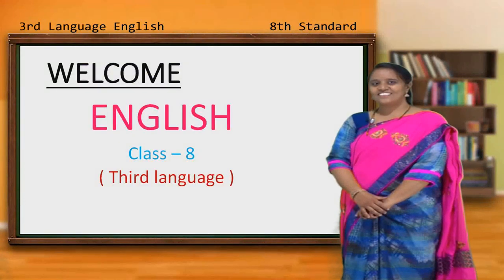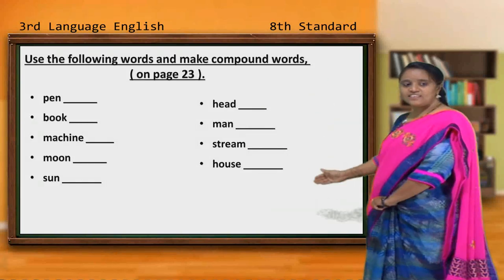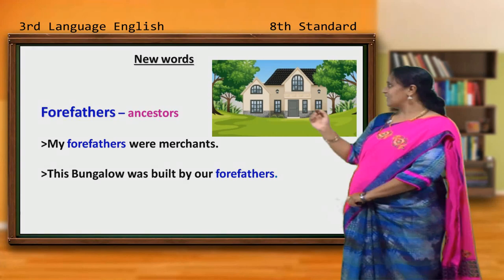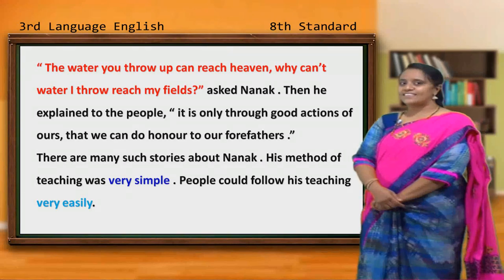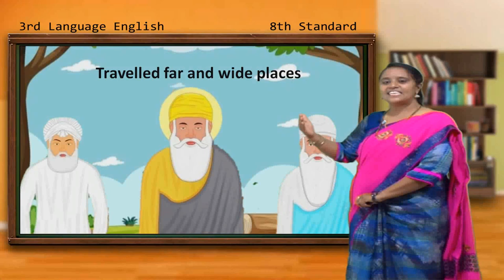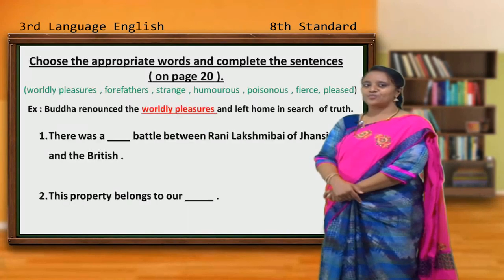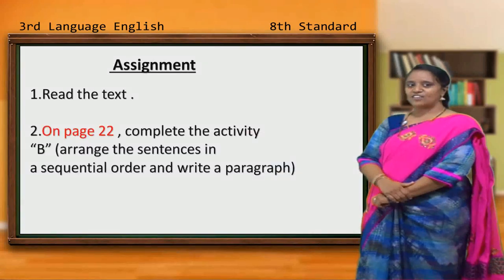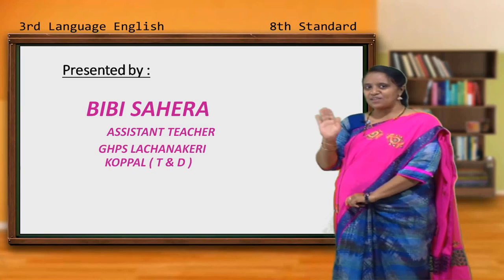Samveda E Classes - 8th Standard 3rd Language ENGLISH PROSE 3 GURU NANAK EPISODE 4